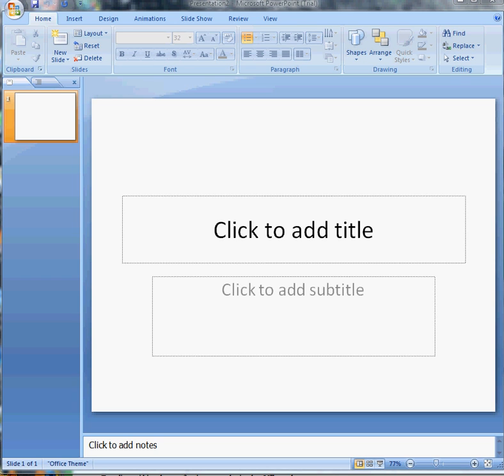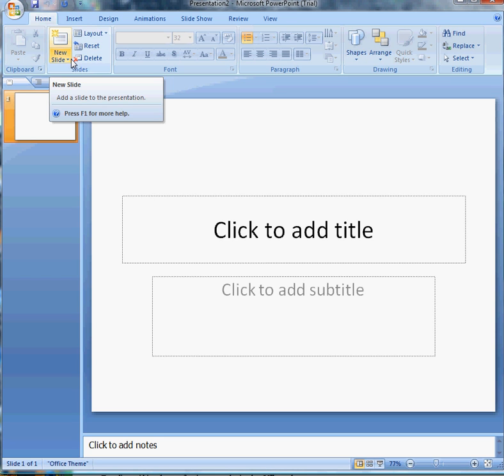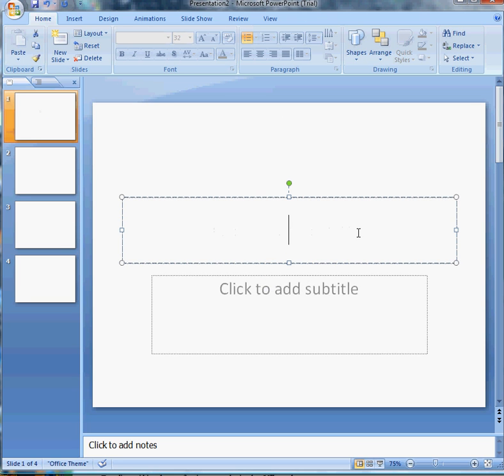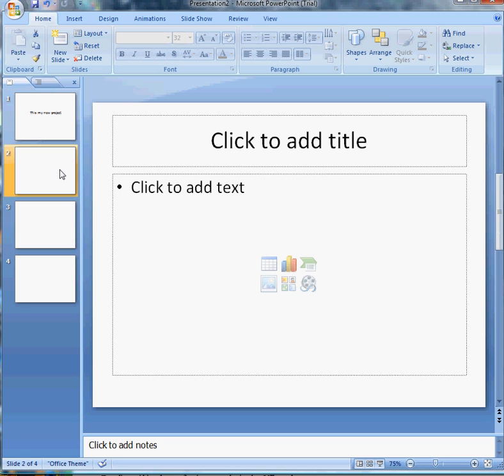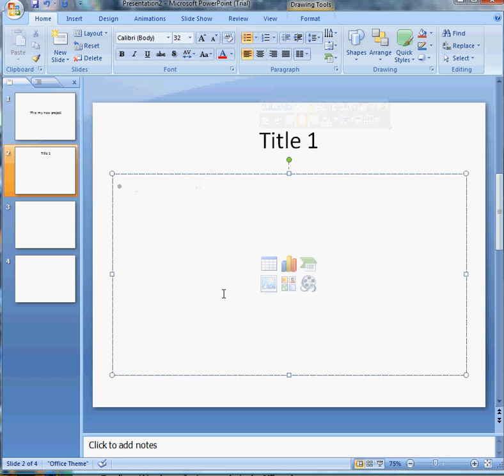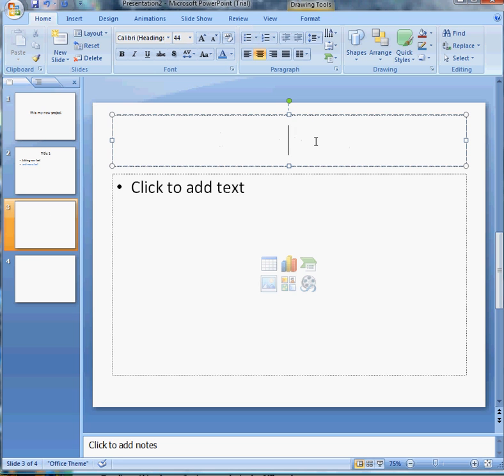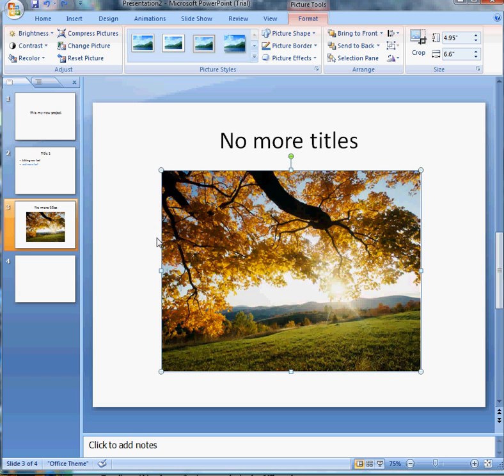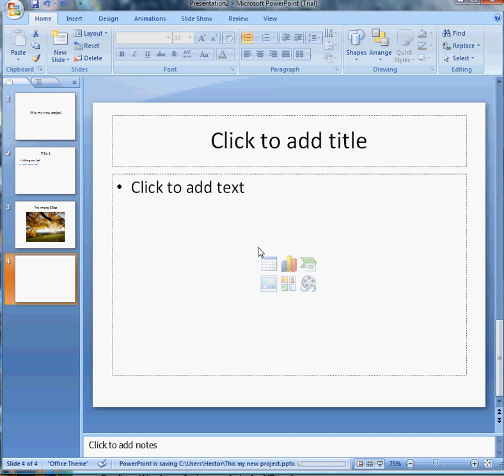Addin slides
Adding Slides to power point